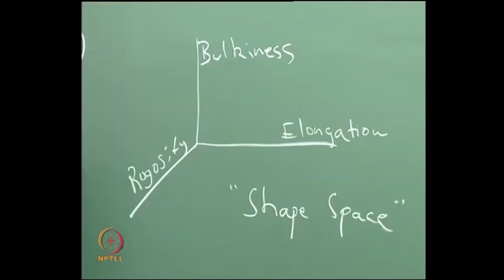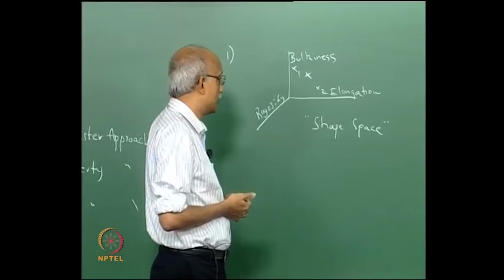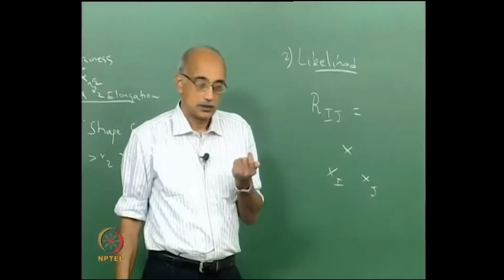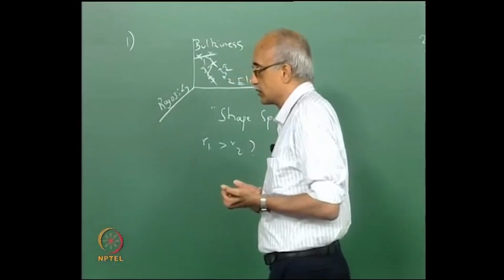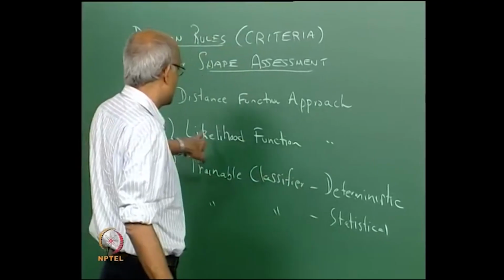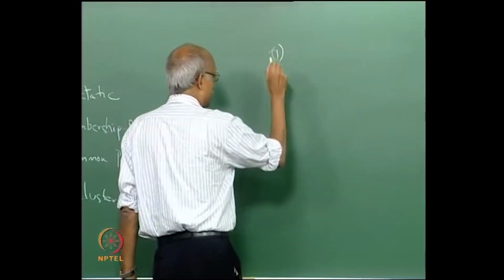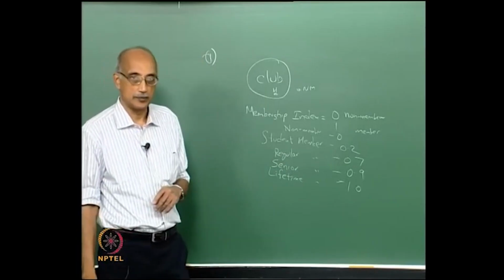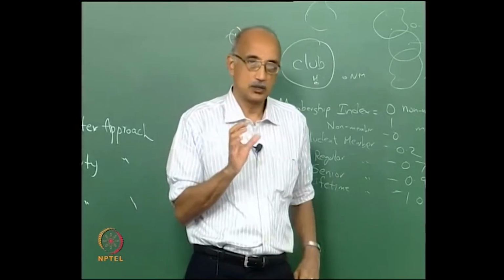Morphological Characterization: Decision rules